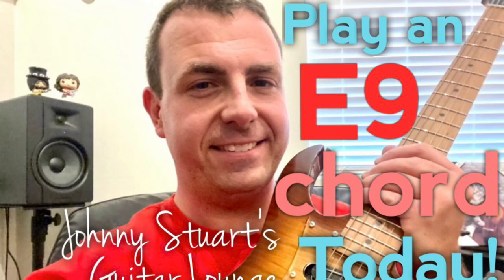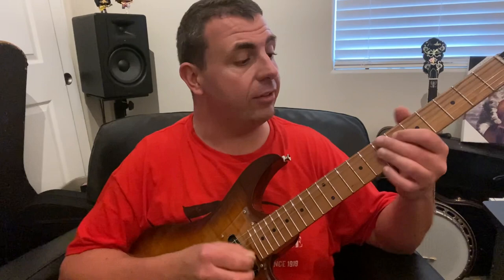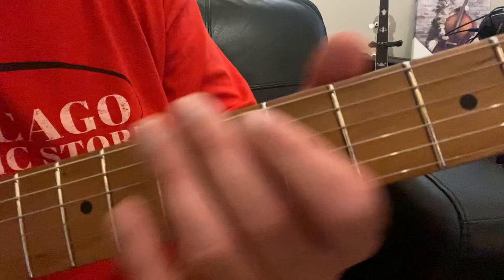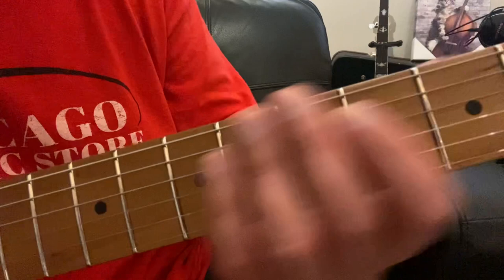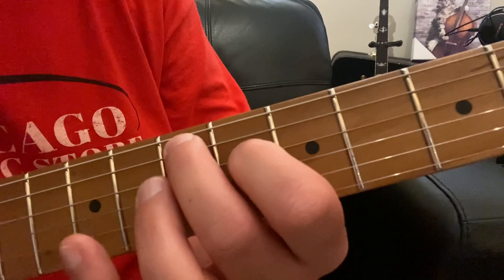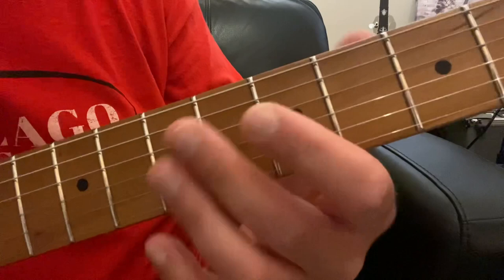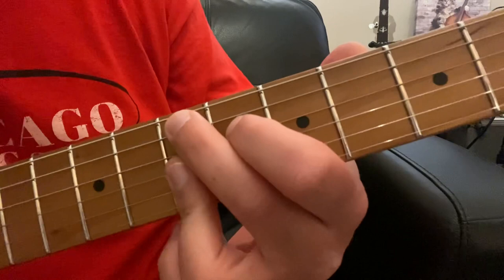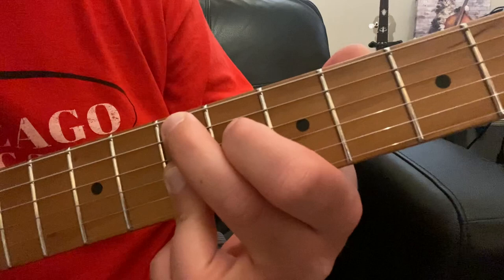How to play an E9 chord ~ John’s Guitar Lounge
One of the most versatile and useful guitar chords in lots of musical styles, including rock, blues, funk and jazz - the 9 chord.

Learn the fingering position for the 9 chord and move it up and down the guitar neck to play it in any key!

0:25 making fun of my unboxing video for my new AMAZING Vola OZ RV TNC guitar
0:33 introduction to the E9 chord
0:49 moving the chord up and down the neck
1:53 the fingering for the E9 chord
2:23 recap on the ring finger barre shape

Watch my unboxing video here: The NERDIEST FAIL of an unboxing video ever - but an AWESOME GUITAR!